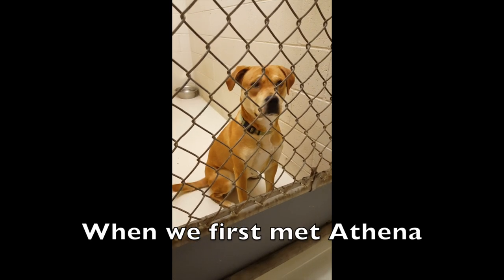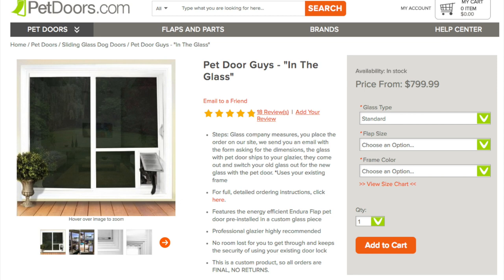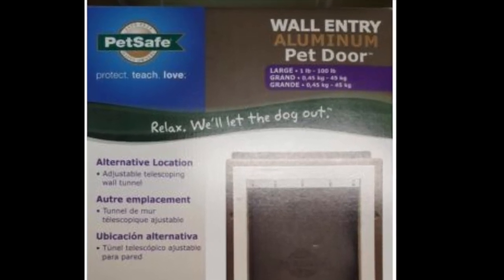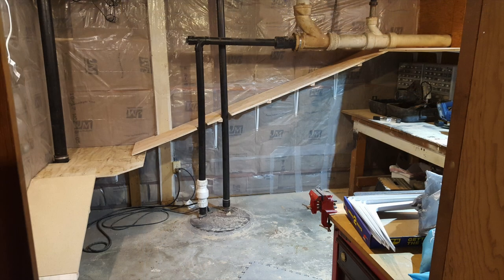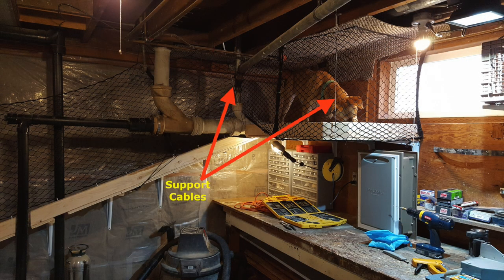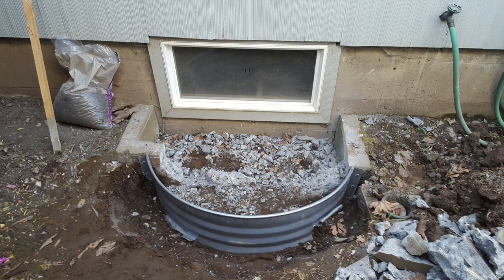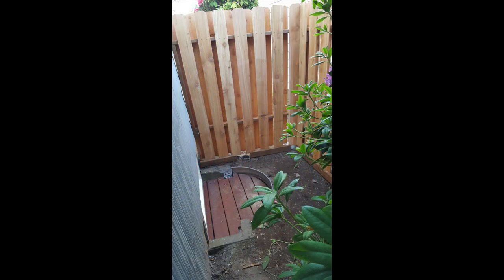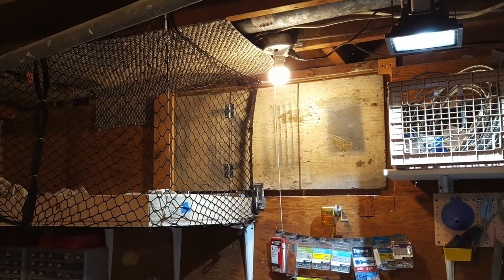How to Make A Pet Door out of a Basement Window, including Go Pro Doggie Cam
I was inspired to build a pet door using the opening of a basement window, this is the story of how I built it.   Let me know if you have questions!